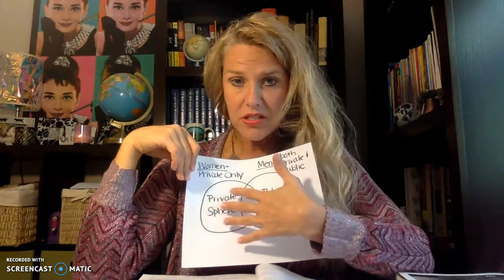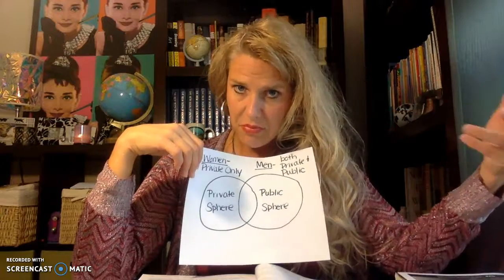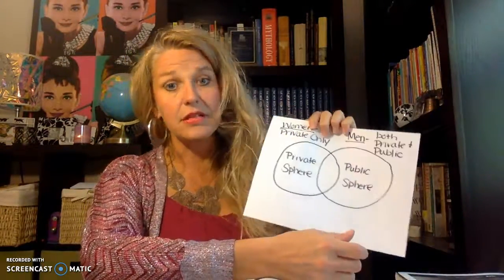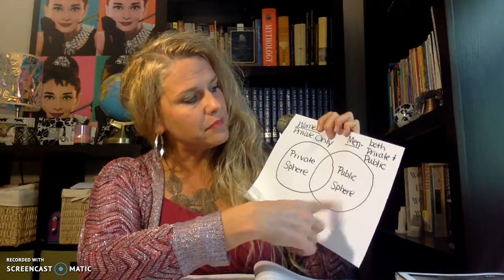US History - Ch 10 - The Market Revolution